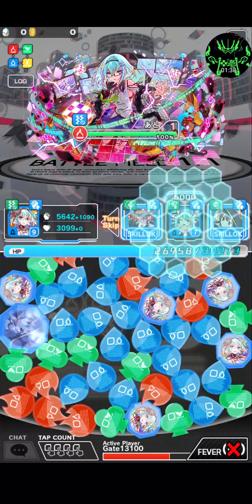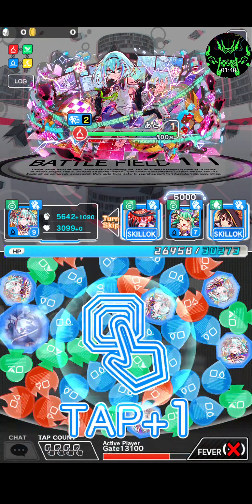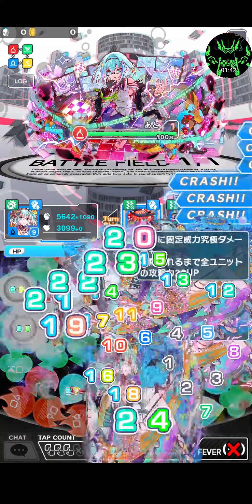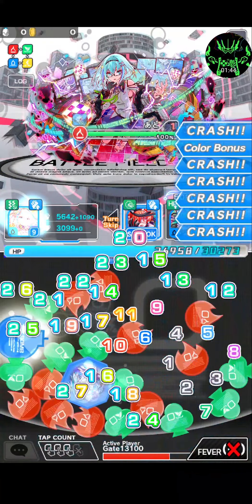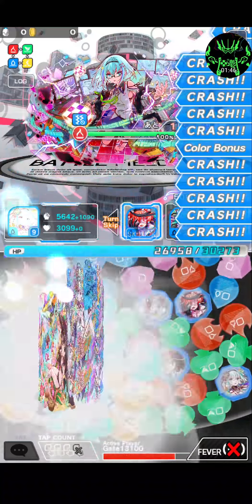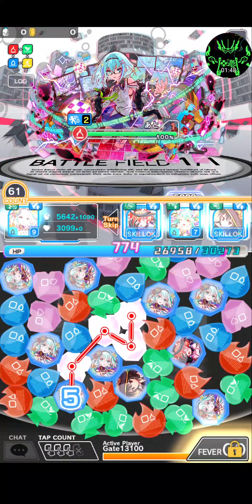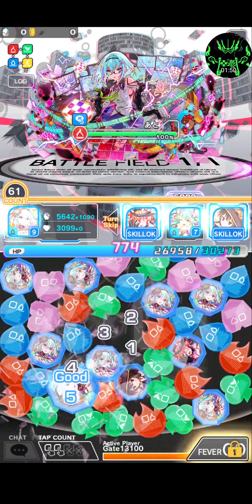Crash Fever Japan ver. (Albert Einstein Skill Preview)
Hey guys, welcome for another Crash Fever, and this video is gonna review a new unit from the Japanese version, Albert Einstein. She can break protect panels and anti-hacking, convert red panels to bombs, reduce skills cooldown by 2 to other units expect for herself and have a chance to make yellow panel drop as Crash Panel. She can instead reduce skill when quest begin, so pick your time perfectly to use her skill. And if you train her well, she can be an overpower unit for your protect break and anti hacking team. She now available for the hatcher on limited time, so hurry and grab her if you can (I gonna save up my polygons for the upcoming Miku collaboration event).
(I not good at reading Japanese words, so please help me translate her skills and ability by leave the comment in this video below)